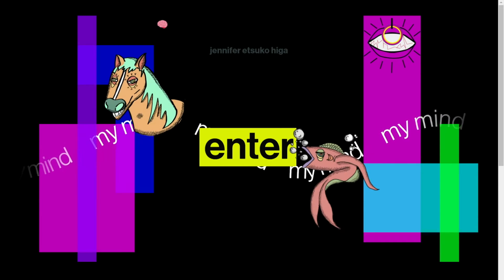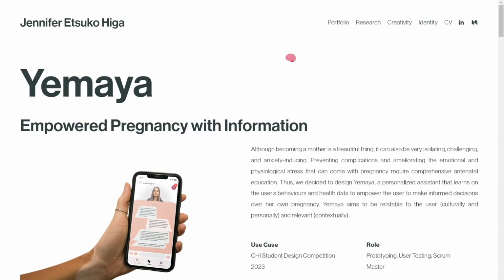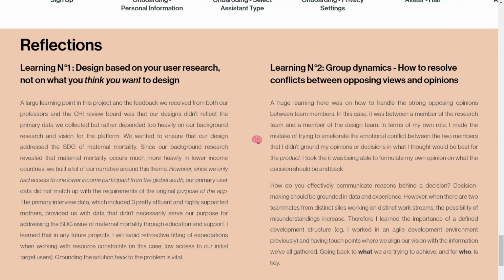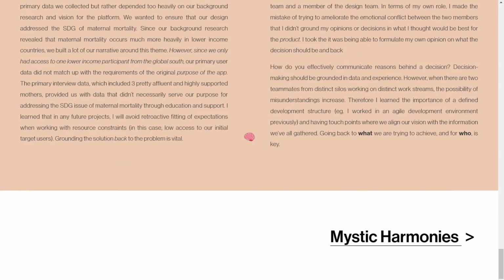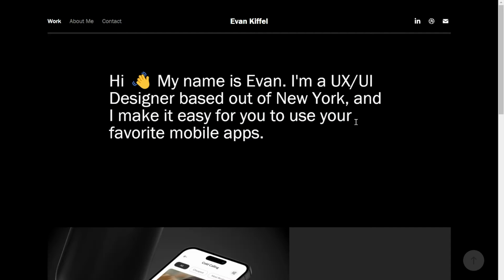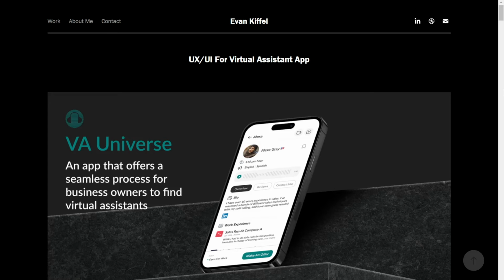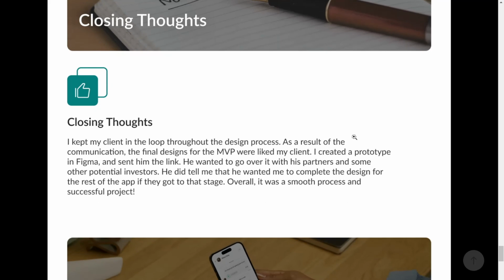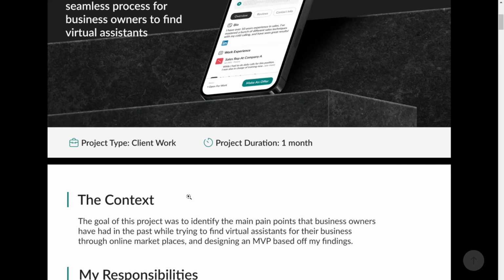UX / UI Design Portfolio Review. GOOD and BAD examples.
In this video, I will review two different UX designers and offer critical insights and practical tips on creating compelling design portfolios. I will highlight common pitfalls and best practices, pointing out exactly what I look for in a great portfolio as a hiring manager and design lead. I will talk about incorporating unique design elements and the need for a clear narrative and process explanation, aiming to help both new and experienced designers make their portfolios resonate with potential employers and stand out in the competitive field of UX/UI design.

Chapters
00:00 Intro
00:18 UX portfolio review 1 (Jennifer Etsuko Higa)
10:55 UX portfolio review 2 (Evan Kiffel)
20:04 Outro

I'm Gytis, a UX/product designer based in Lithuania, where I run a digital product design studio called Gytis Mark, focusing on UX, UI, product design, strategy, and communication.

After transitioning from a traditional office job to being my own boss, I've worked with some of the world's biggest companies (e.g. Shell, BP, Tailwind, Evenfi) while travelling and enjoying a fulfilling lifestyle.
With a background in Neuroscience and Psychology, I love figuring out how things work and enjoy mountains, old music, and new gadgets.

On my channel, I share my experience and knowledge to help make your career transition into product design easier. Join me as I discuss the challenges, share tips for remote work success, and the principles that helped me to make the change and grow.

Whether you're looking to break into UX and product design or take your career to the next level, I'm here to support you every step of the way.

Similar topics: ux design, ui design, user experience design, ux career, career development, ux career path